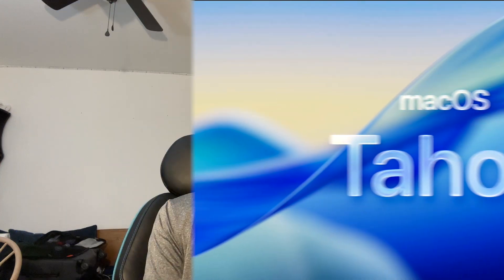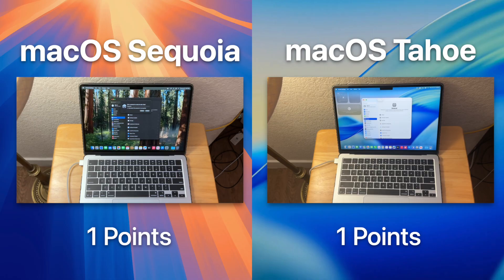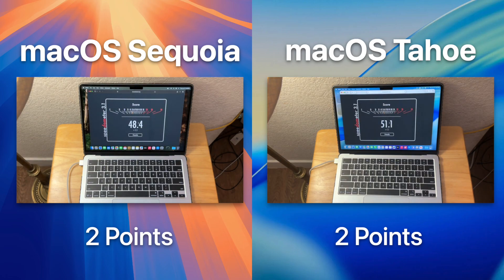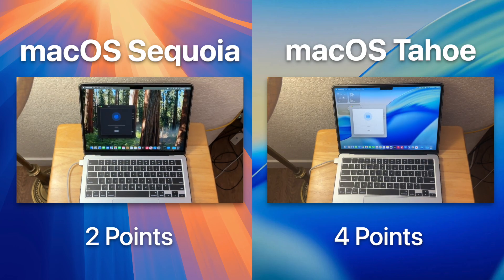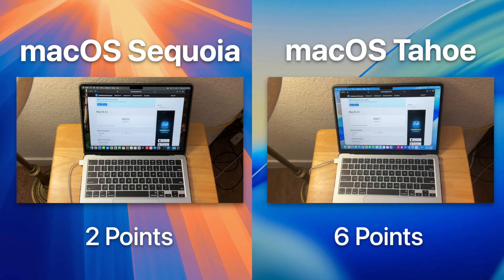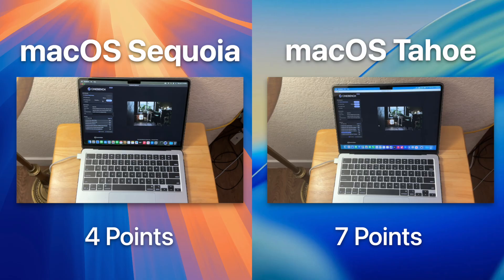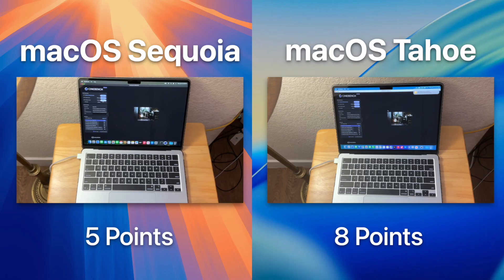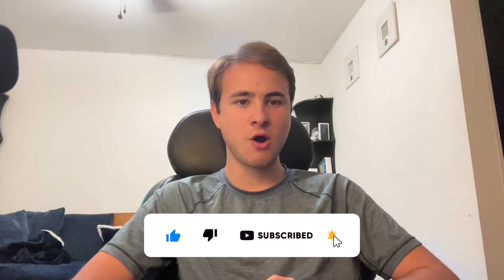macOS BETA Speed Test: Sequoia vs Tahoe Beta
Apple has released the first beta of macOS Tahoe, but how does it compare to macOS Sequoia 15.5? We will be finding out in this video!

▬ Production ▬
Editor: Final Cut Pro
Camera: iPhone 14 Pro
Computer: Mac mini M4 / MacBook Air M4
Thumbnail: Canva

▬ Timestamps ▬
0:00 - Intro
0:27 - Bootup test
0:41 - Login Test
1:07 - Ram Optimization
1:20 - Speedometer
1:44 - Jetstream
1:56 - Motion Mark
2:14 - Geekbench CPU
2:51 - Geekbench OpenCL
3:17 - Geekbench Metal
3:39 - Cinebench CPU Multicore
4:12 - Cinebench CPU Singlecore
4:38 - Results